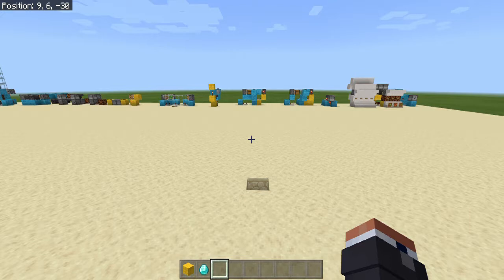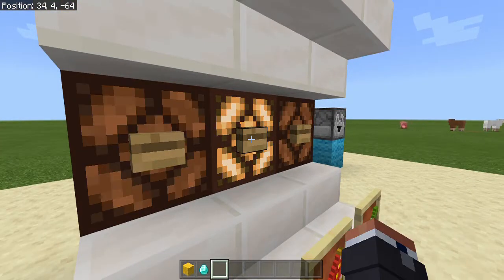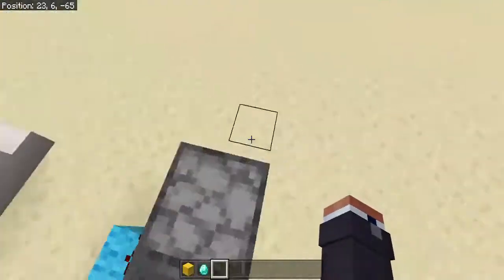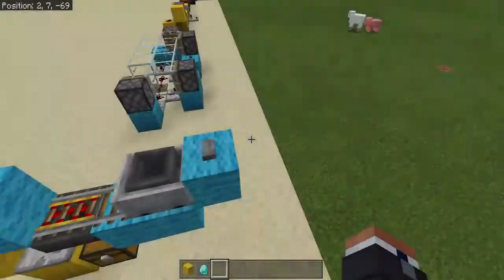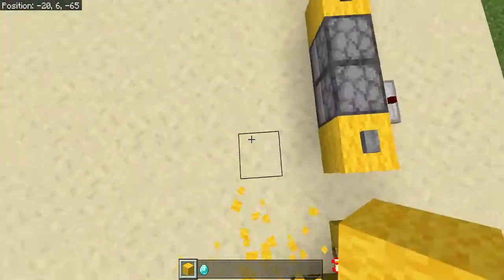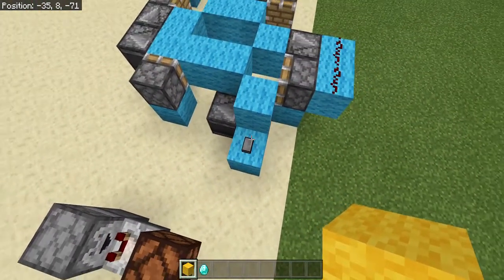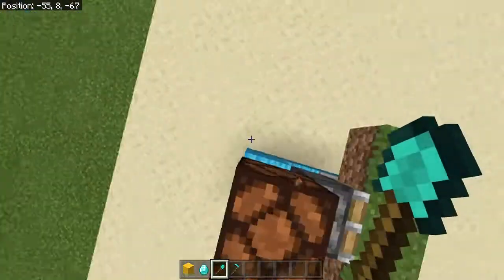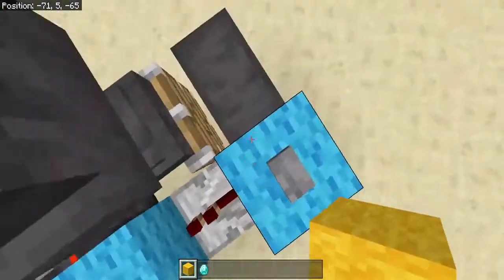Redstone builds everyone should know.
I run through 21 redstone circuits that I think every minecraft player should know.